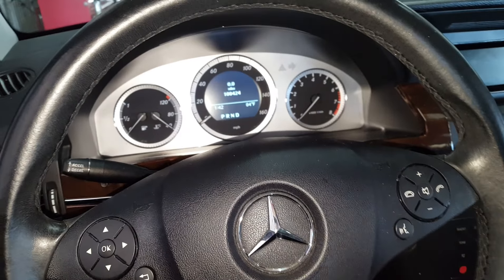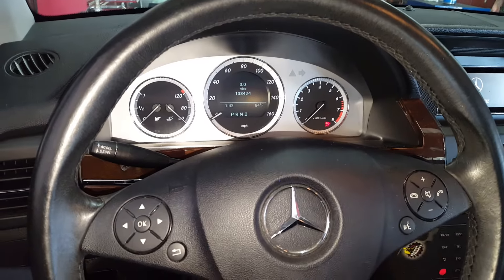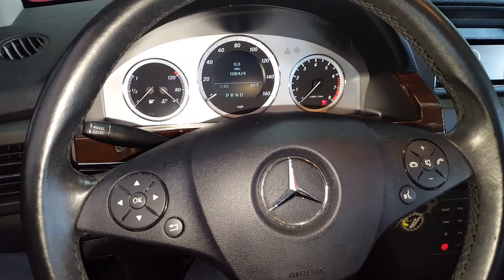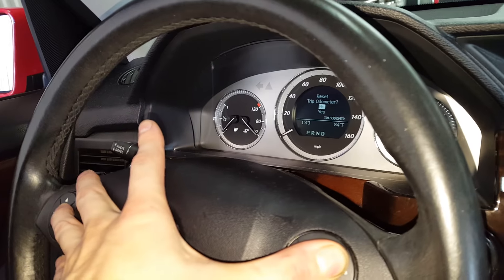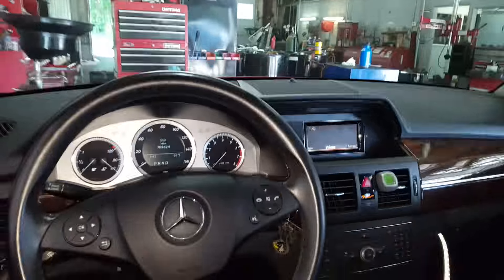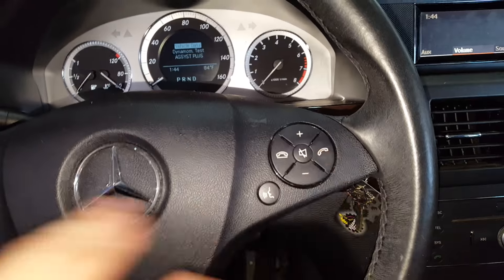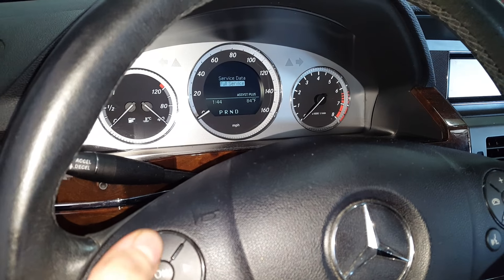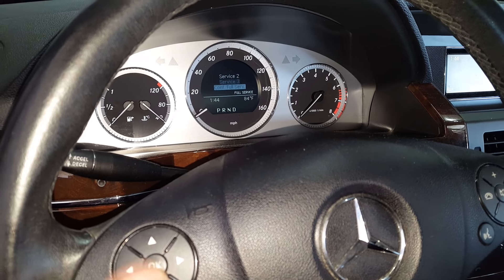Reset Mercedes Service Message - 2010 GLK350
Using a 2010 GLK, I show you how to reset the service message. service a, service b, get that reset on your Mercedes